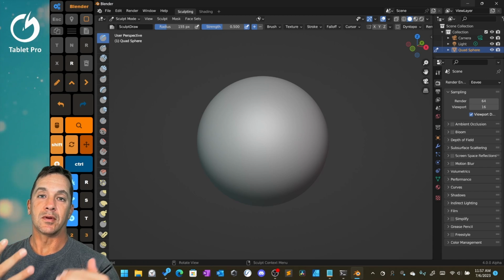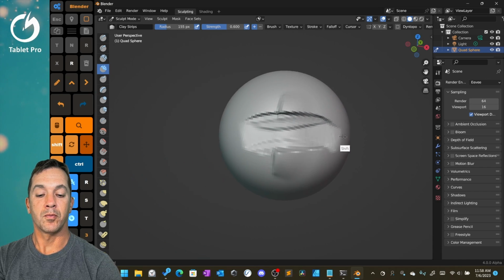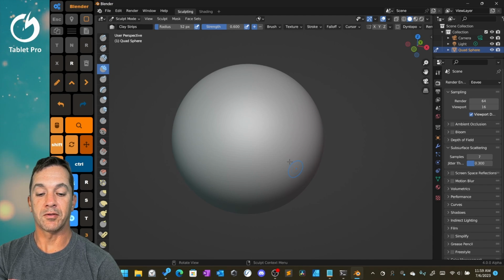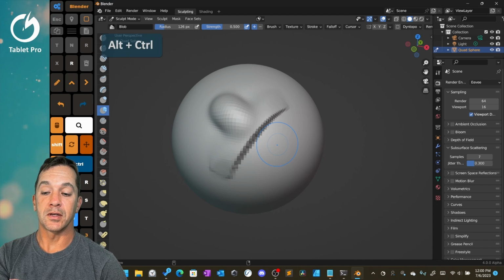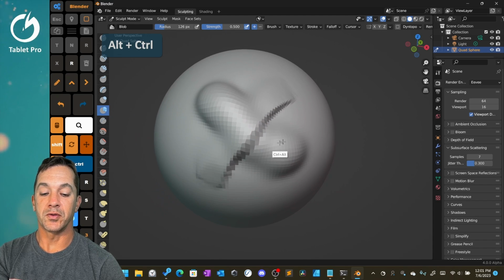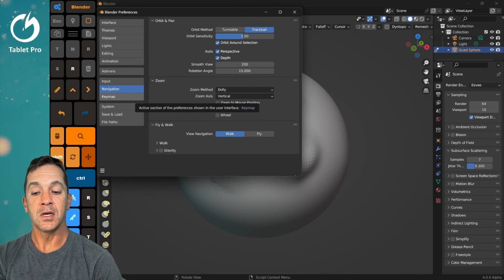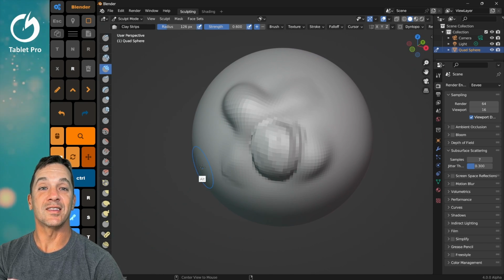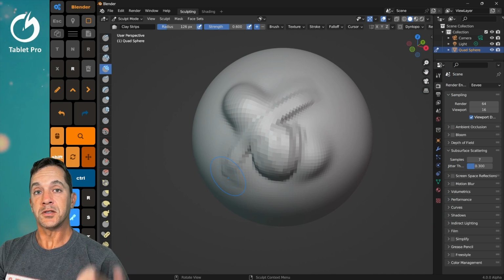Unleashing the Power of Blender 4.0 on Windows 11 Tablets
In this video, Justice explores the exciting world of using Blender on a tablet. Join us as we delve into the realm of Windows 11 tablets and discover how you can harness the power of Blender 4.0 on a portable device. Whether you're a digital artist, 3D modeler, or aspiring animator, this video is packed with invaluable tips and insights to enhance your tablet-based workflow.

⭐ - Install the Tablet Pro STUDIO : on-screen keyboard combo buttons and stylus customization - ⭐